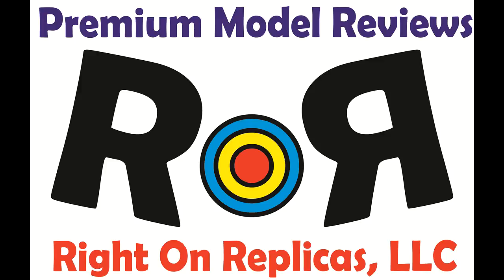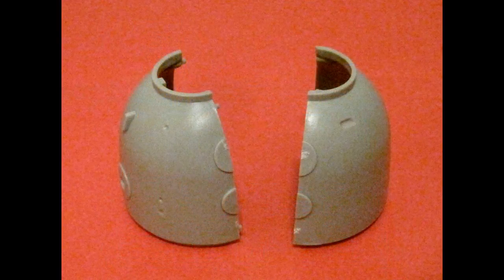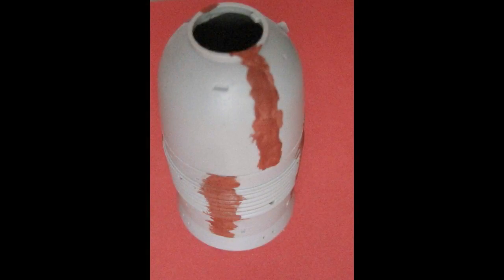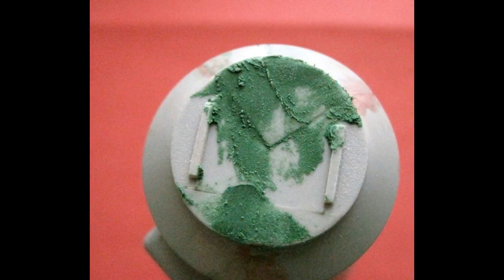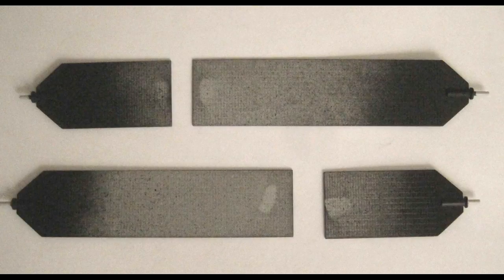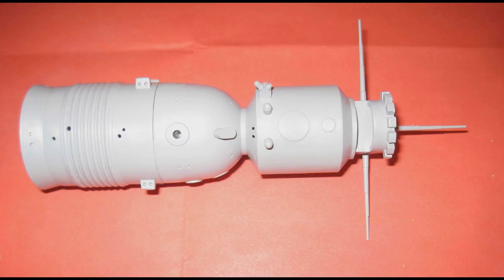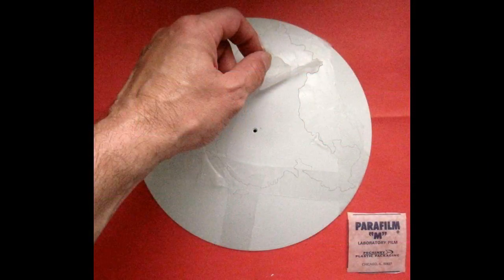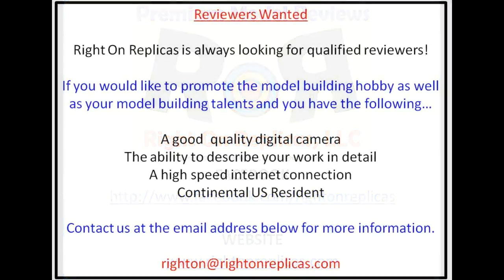Shenzhou 5 Spacecraft 1:72 Scale Trumpeter #01615 -Model Kit Review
Shenzhou 5 Spacecraft 1:72 Scale Trumpeter #01615 -Model Kit Review.  Review and photos by Doug Cole for RoR.